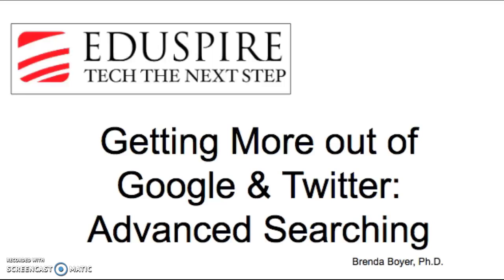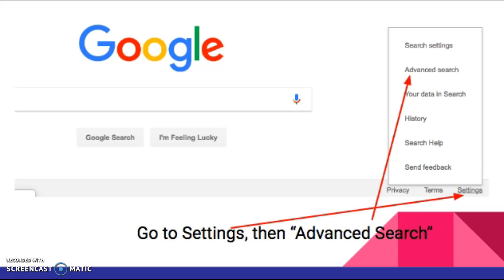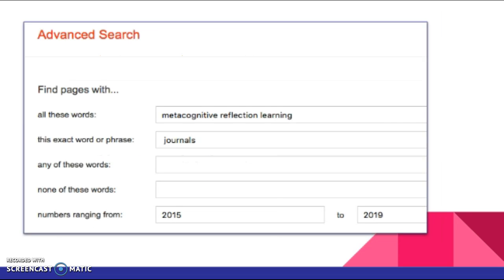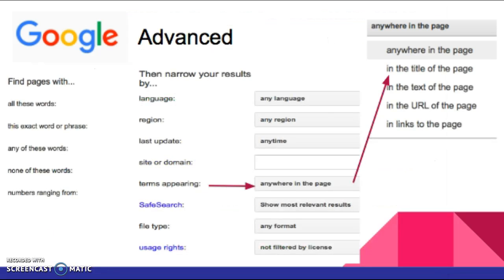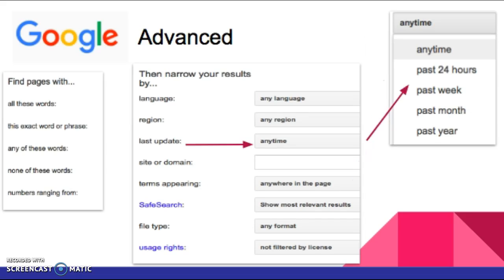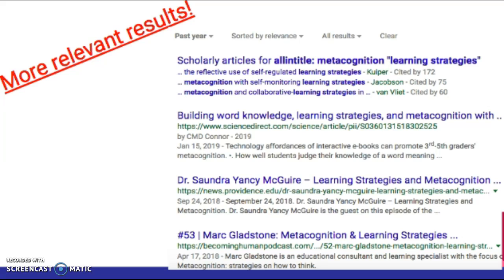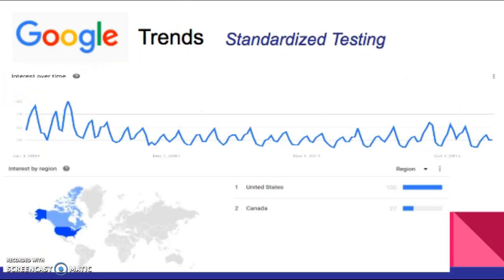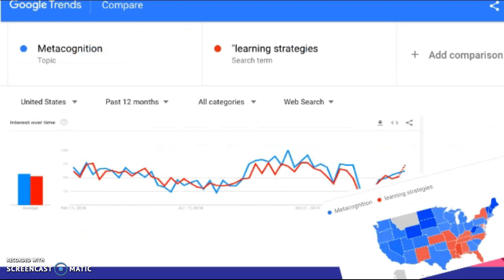EDU Getting More out of Google and Twitter